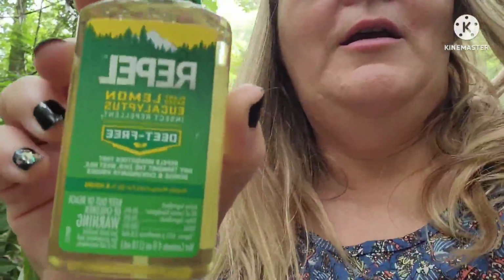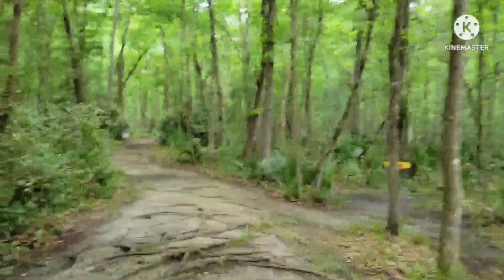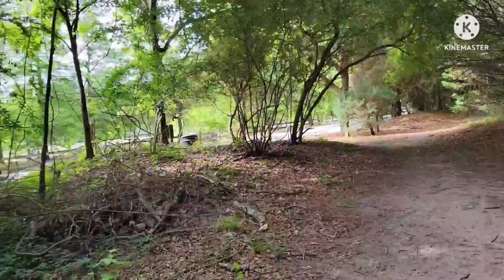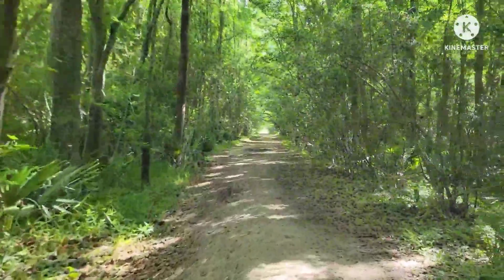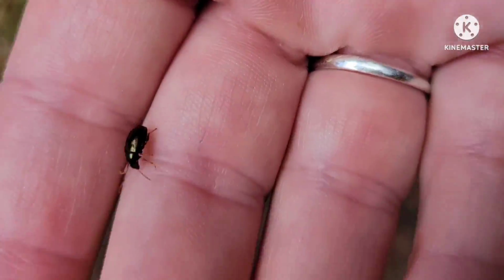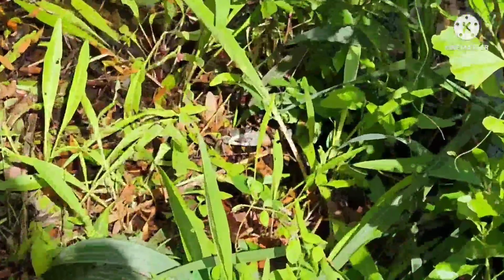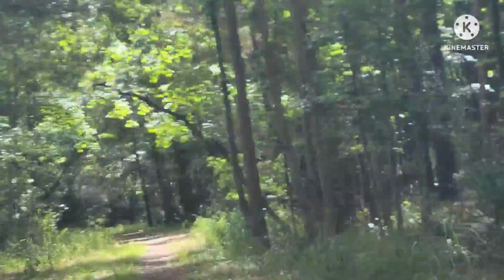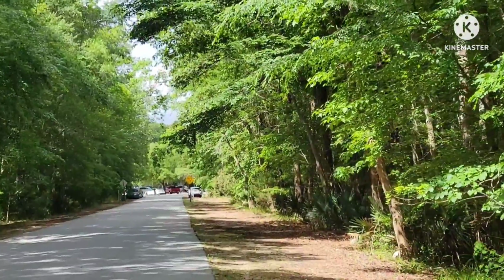I Breathed a Mosquito at West Ashley Park. (May 2022)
this is the link for bug repellent